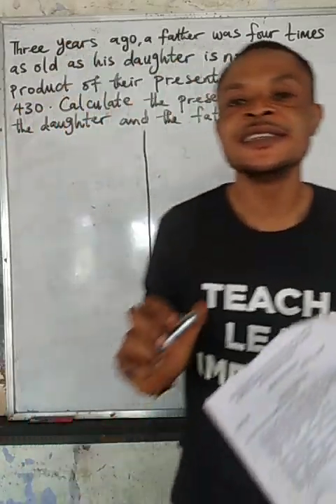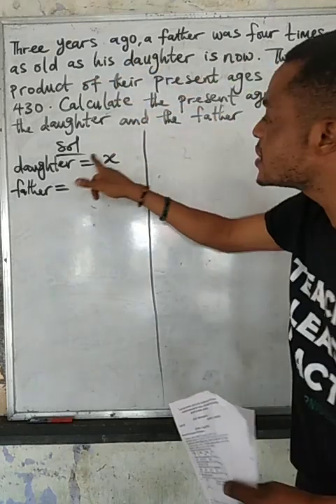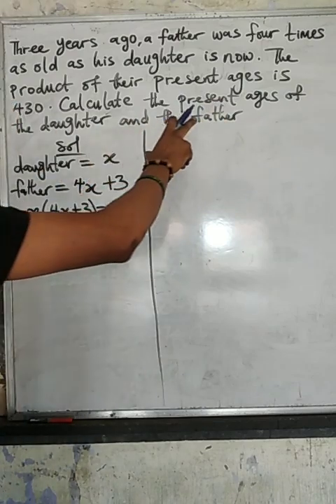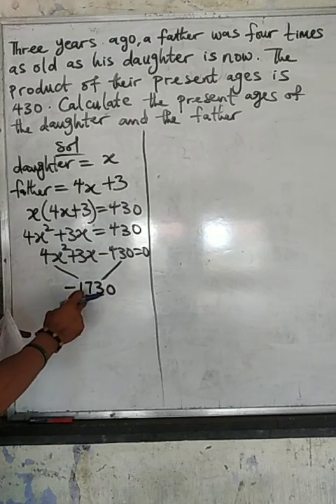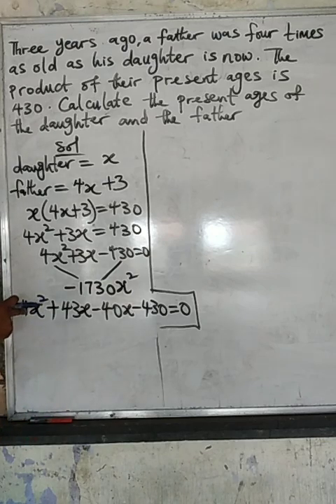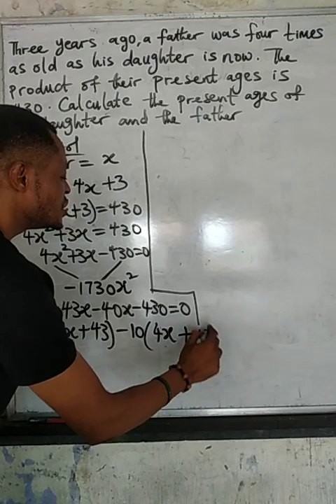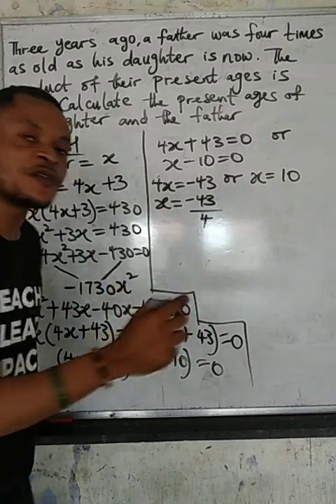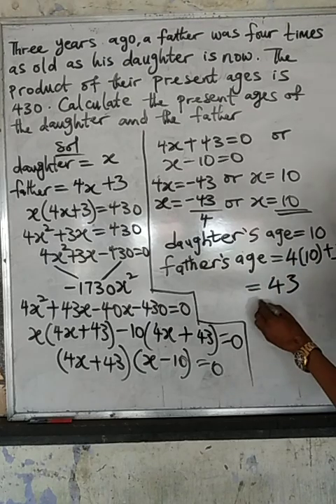Word Problems with Quadratic Equations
Solving Ogun State's 3rd term Unified examination question for 2024/2025 session